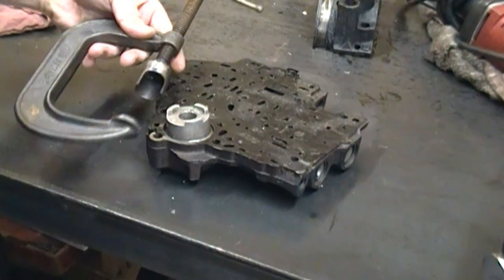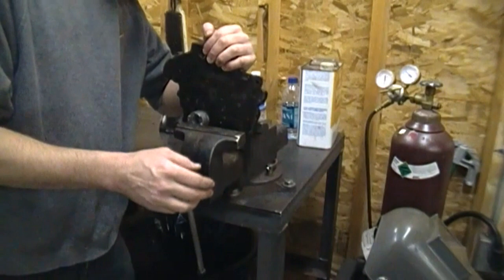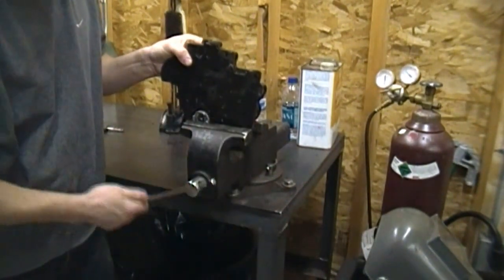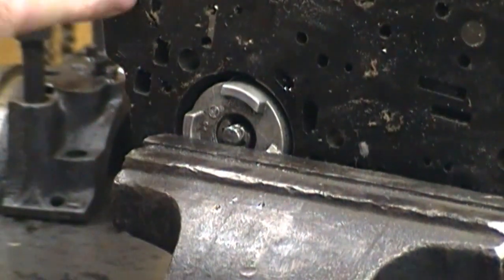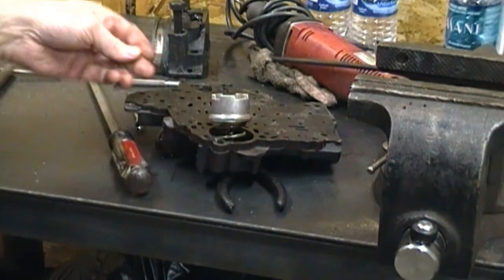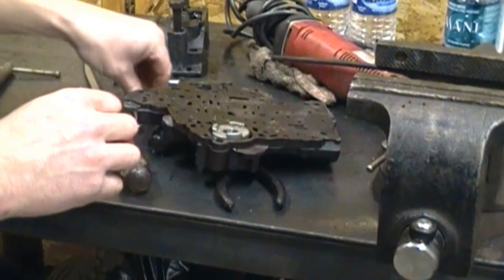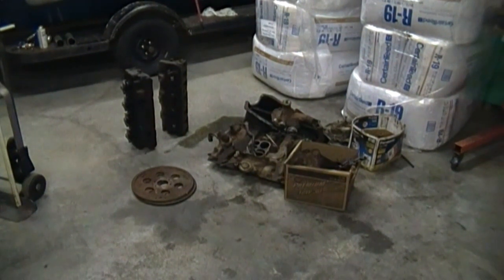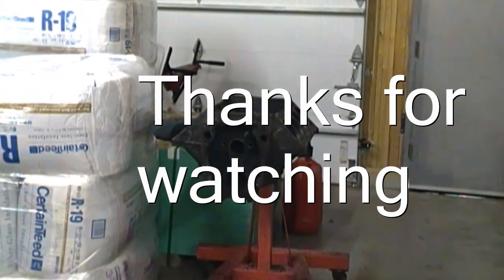Turbo Hydra-Matic 400 Transmission shift modification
In this vid the process of removing the spring from under the front accumulator piston is demonstrated. This modification yields a firmer second to third shift.